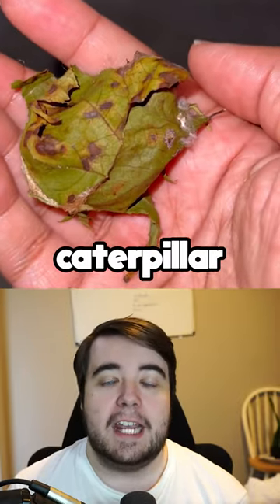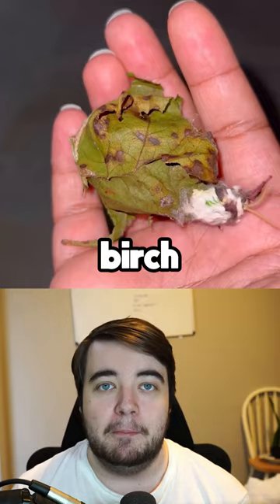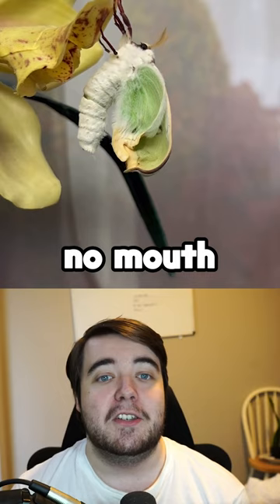This moth doesn't eat - How does it do that?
This is the Luna moth and it doesn't eat for one month